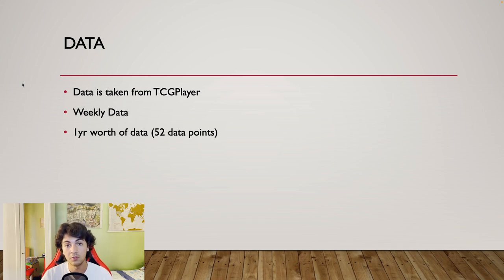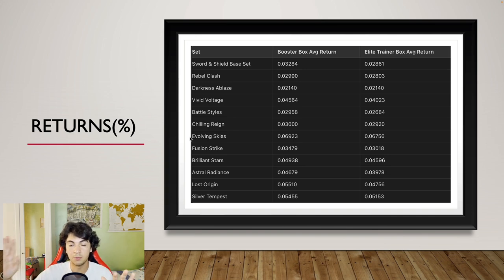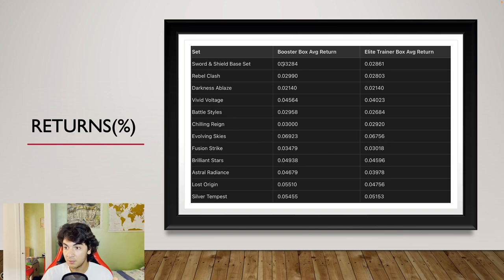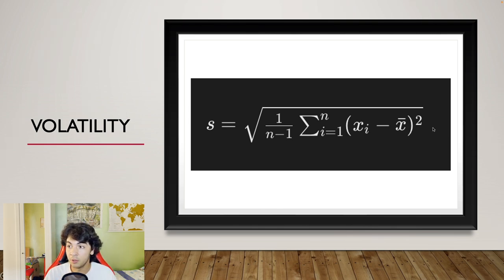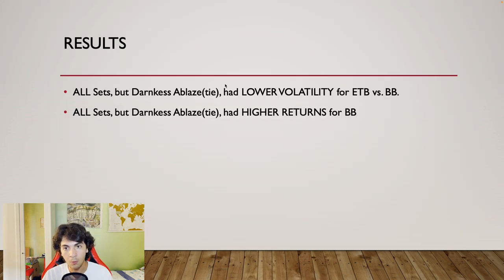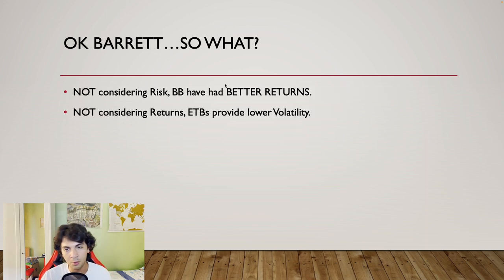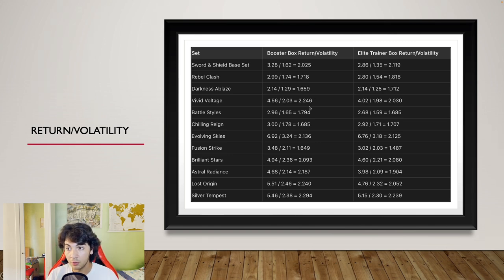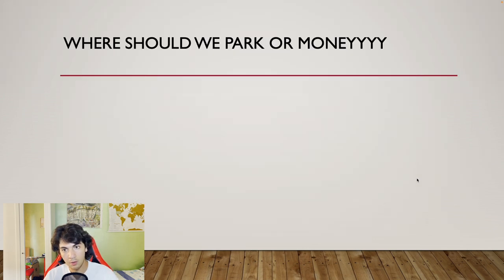Should You Invest In ETBs or Booster Boxes?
TIMESTAMPS:
0:00 IMPORTANT INTRO
1:39 Returns
5:54 Risk
12:32 Risk/Reward

Using mathematical indicators to debunk the ETB vs. Booster Box dilemma.